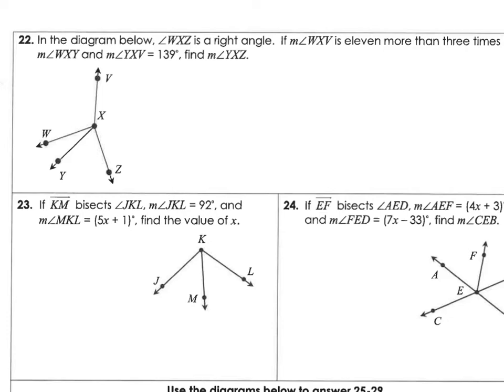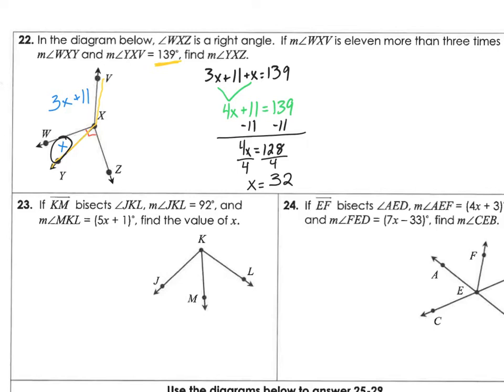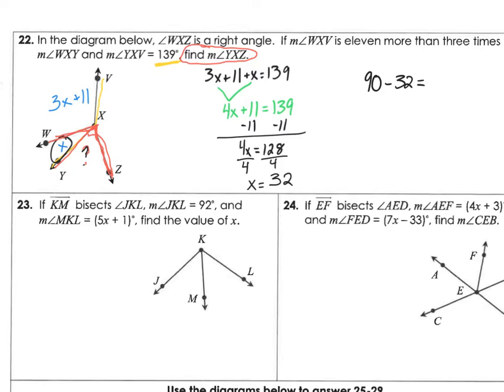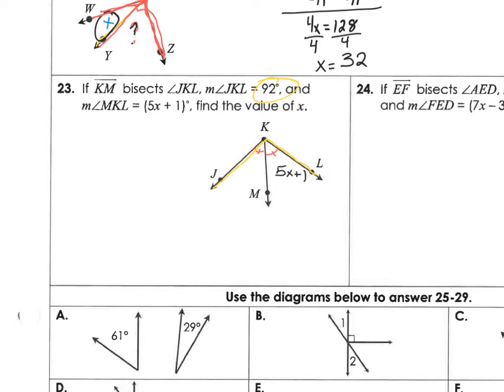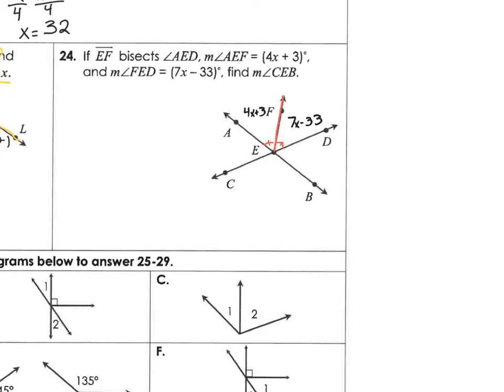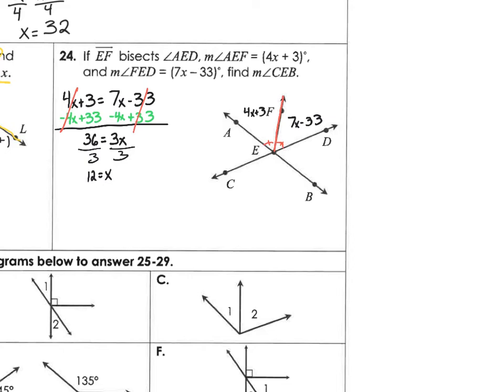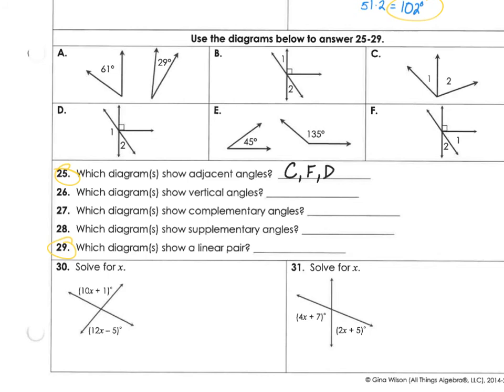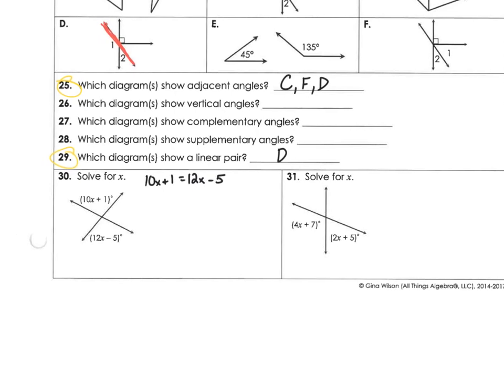Unit 1 Review Part 3